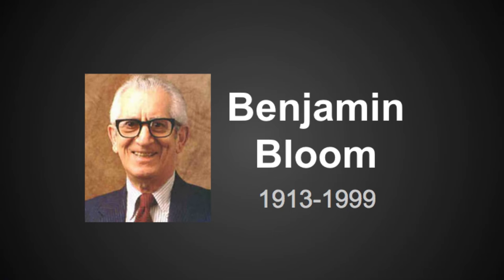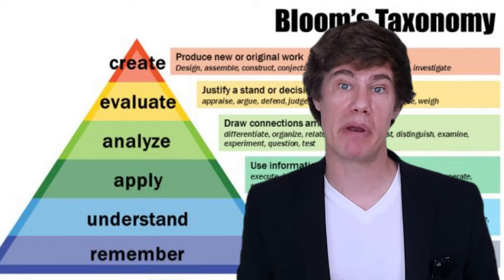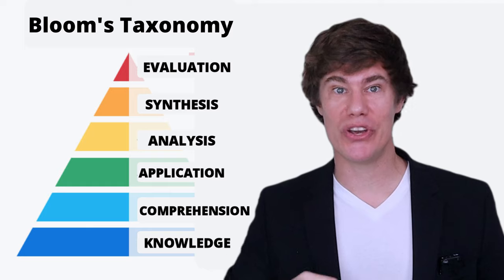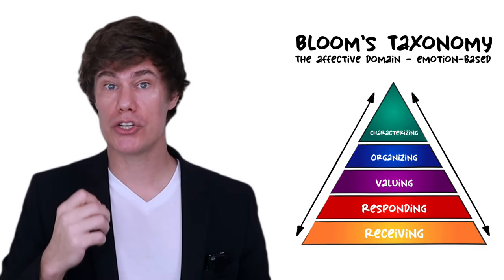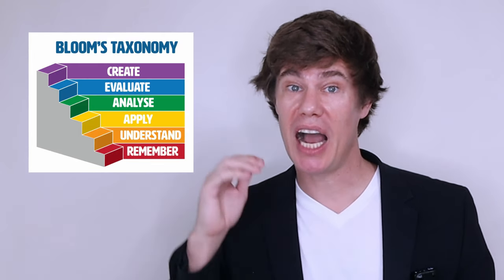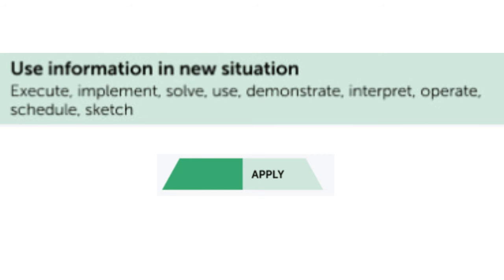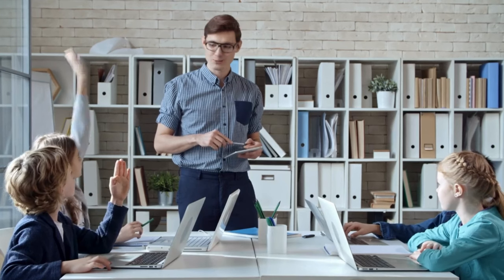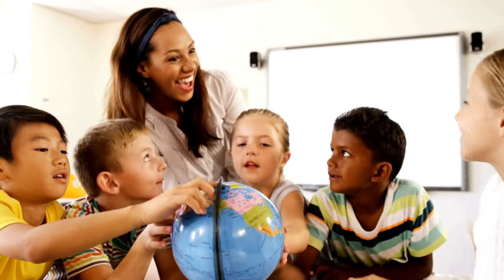Bloom's Taxonomy Explained with Verbs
🕮 20 Famous Teachers in History is available as an audiobook on Audible ►

📖 100 No-prep Classroom Activities Book ►